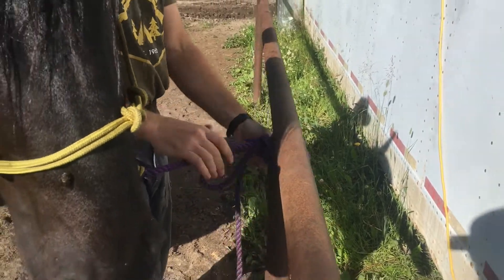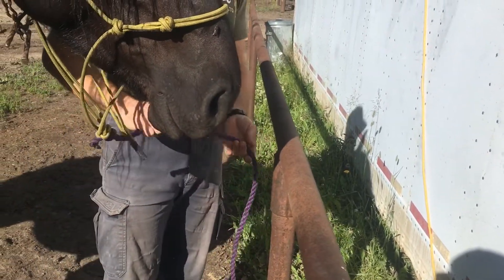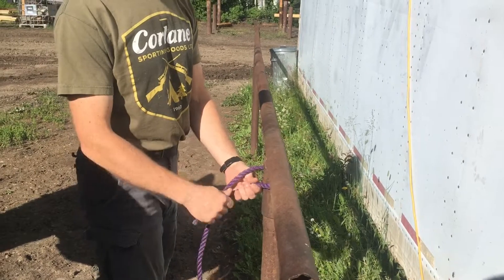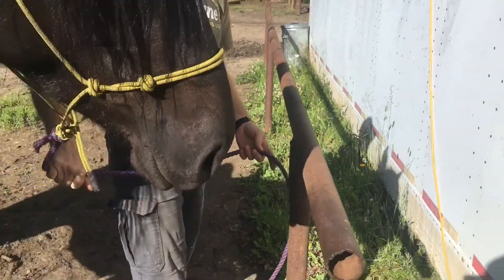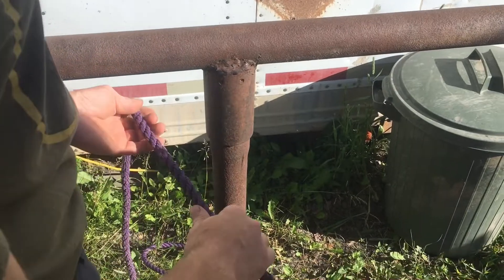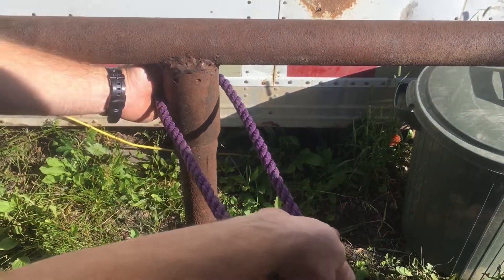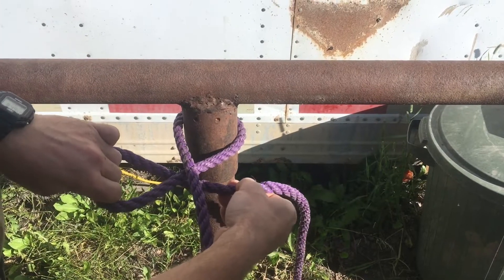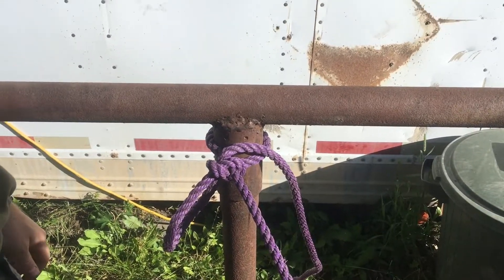How to tie up your horse with a slip knot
How to tie your horse up with a slip knot